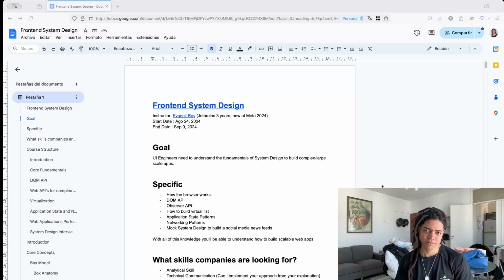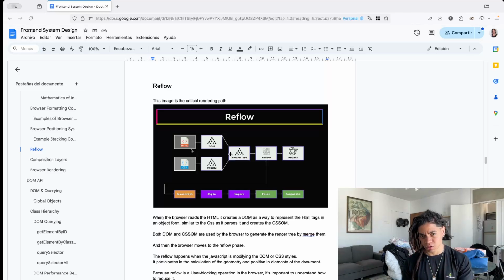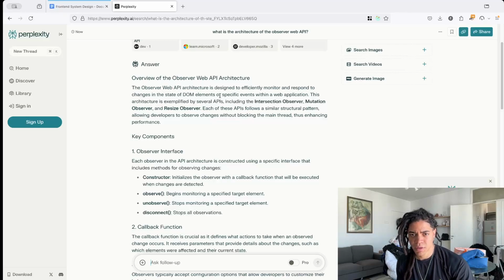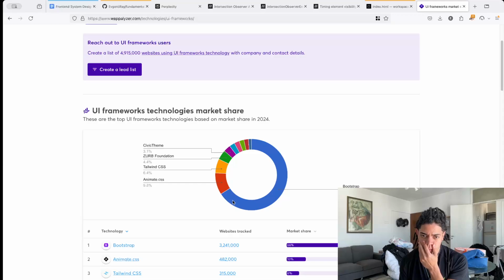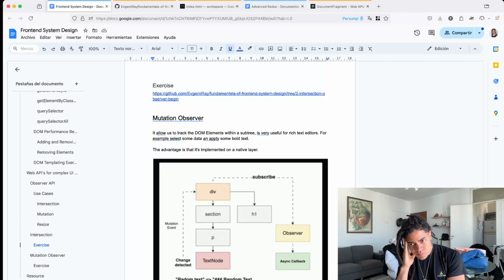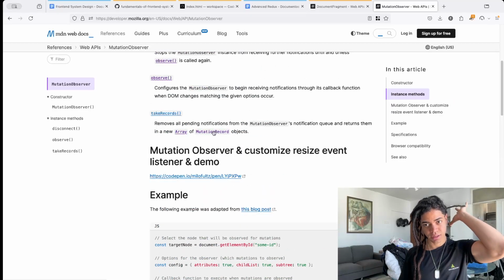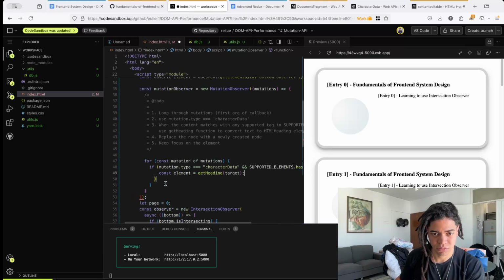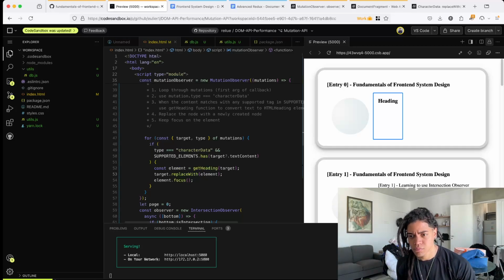Front-end System Design : Rich-text Editor with Mutation API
Mutation observer allows you to keep track DOM changes, very useful in :
- Drawing Tools
- Rich-text Editors

For example like @Notion